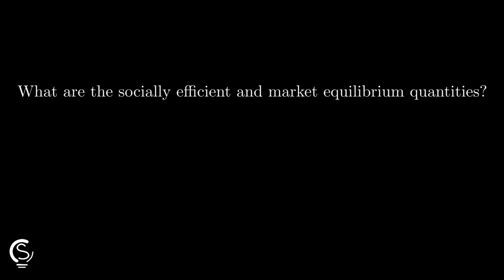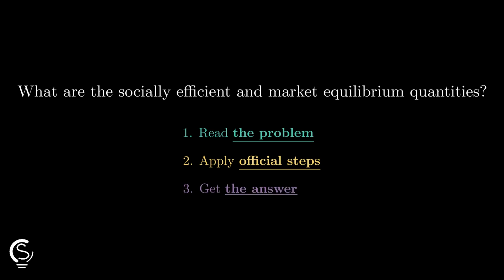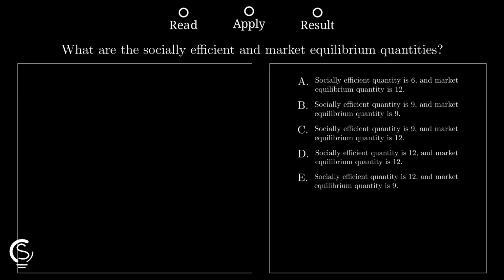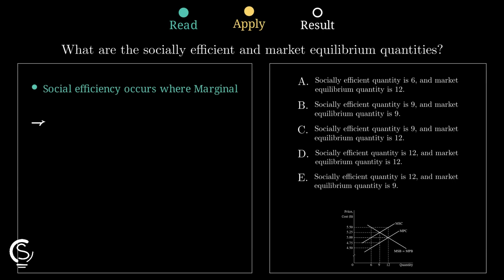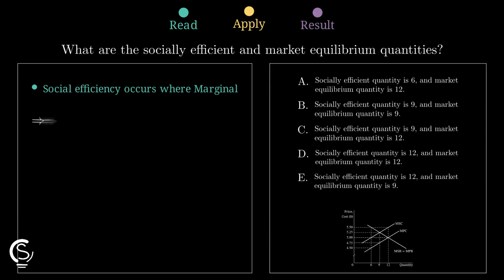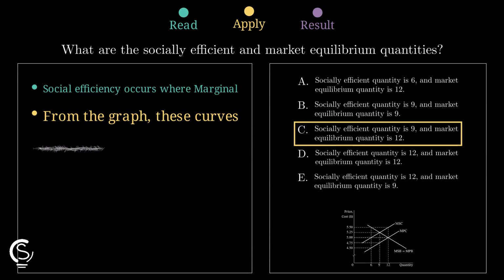2022 AP Micro Question 28 - Social Efficiency and Market Equilibrium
Detailed step-by-step solution for the 2022 AP Microeconomics Question 28 focusing on Social Efficiency and Market Equilibrium. This video breaks down how to identify the optimal quantity for society versus the private market using marginal analysis. What are the socially efficient and market equilibrium quantities? In this problem, we analyze a graph containing Marginal Social Benefit (MSB), Marginal Social Cost (MSC), Marginal Private Benefit (MPB), and Marginal Private Cost (MPC) to determine where MSB equals MSC for social efficiency and where MPB equals MPC for market equilibrium. Want more AP practice?